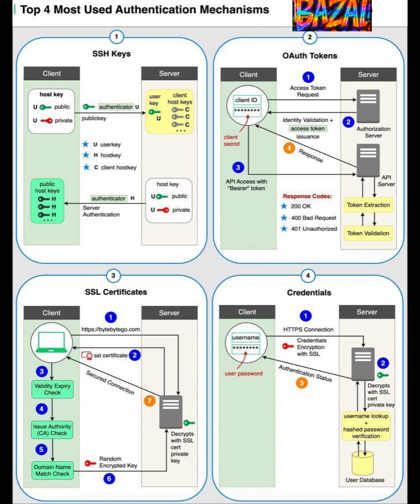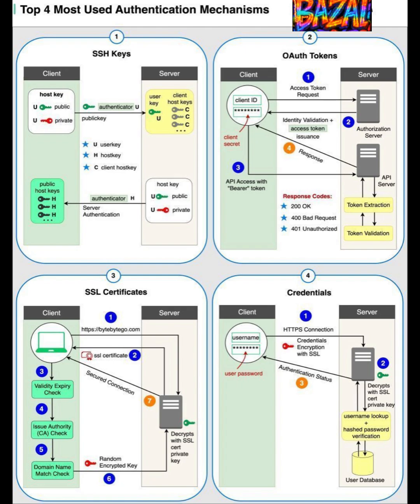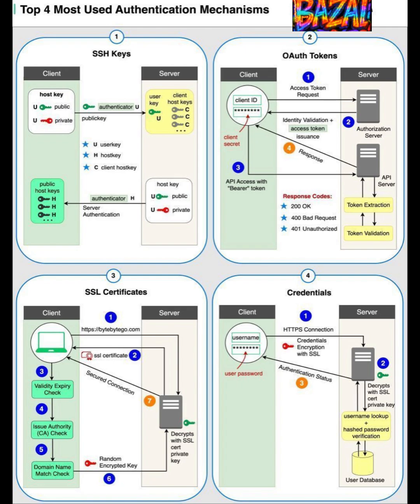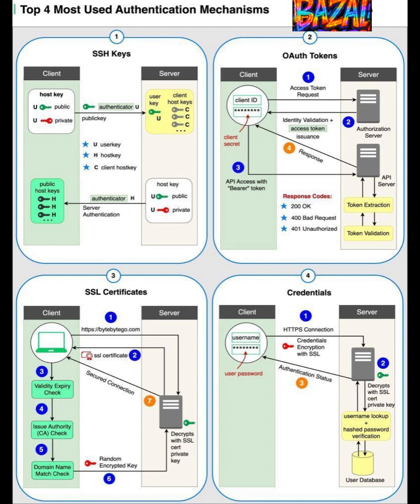Top 4 Authentication Mechanisms Explained | SSH, OAuth, SSL & Passwords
In this video on the Bazai channel, we explain the top 4 most used authentication mechanisms in modern systems and cloud architectures.

You’ll learn how:

SSH Key authentication secures servers and DevOps workflows

OAuth token-based authentication powers APIs, mobile apps, and microservices

SSL / TLS certificates secure HTTPS and service-to-service communication

Username & password credentials work with hashing, encryption, and verification

We break down each authentication flow step by step, explain where it’s used in production, and show how modern systems combine these methods for secure identity and access management.

This video is perfect for backend developers, cloud engineers, DevOps engineers, security architects, and system designers working with APIs, microservices, and distributed systems.